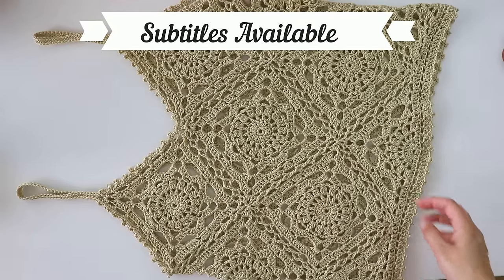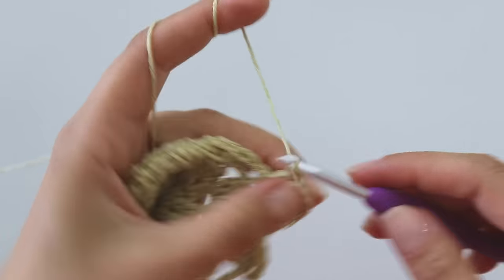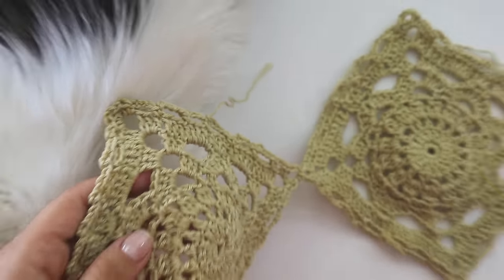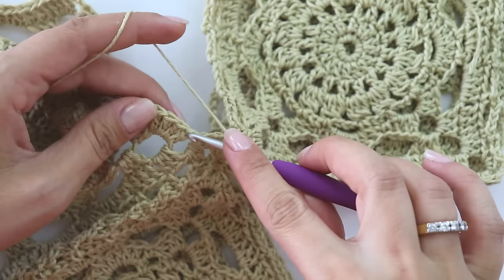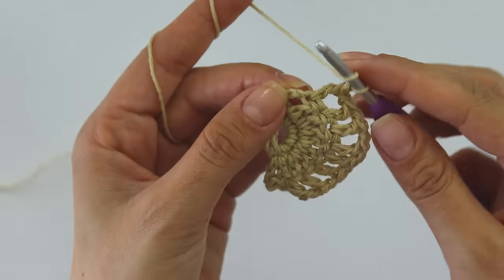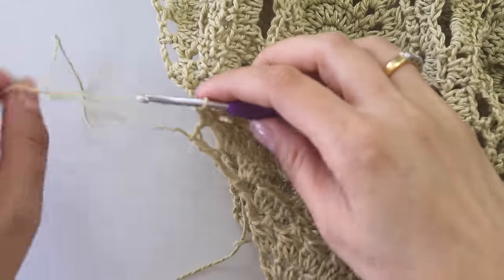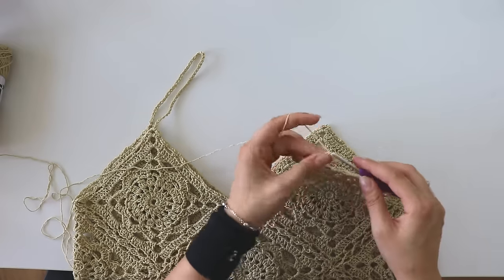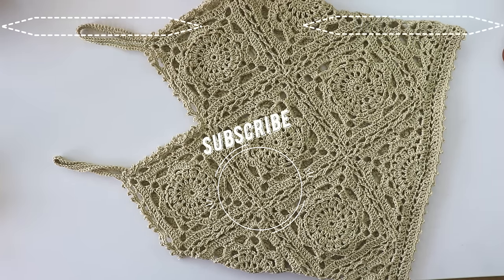Crochet Top / Blouse With Squares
Hi everyone. Today we are gonna make a simple blouse with squares